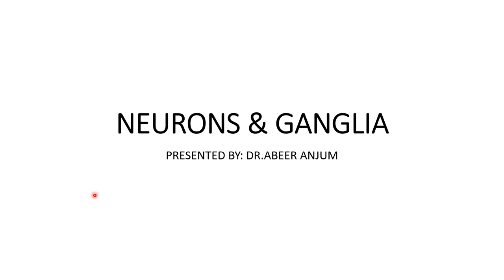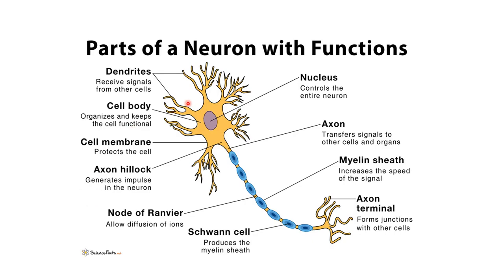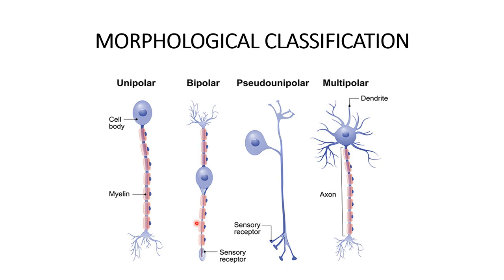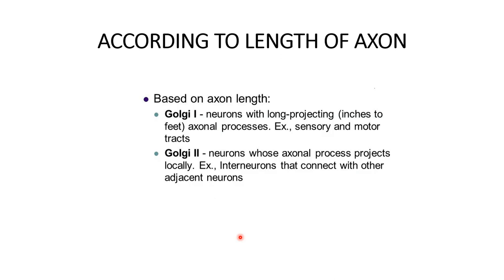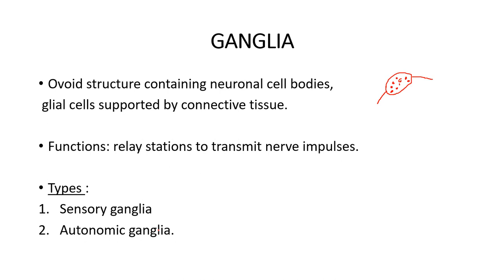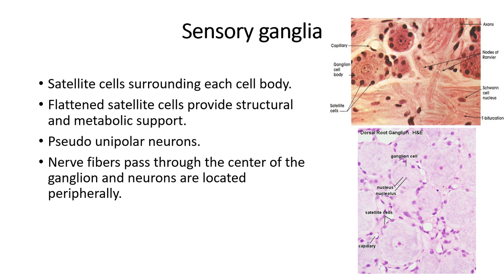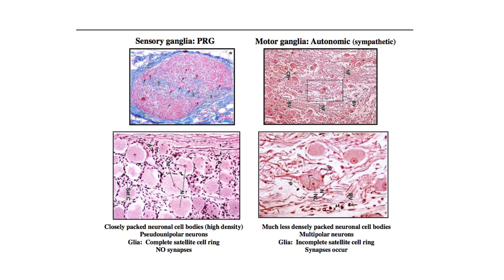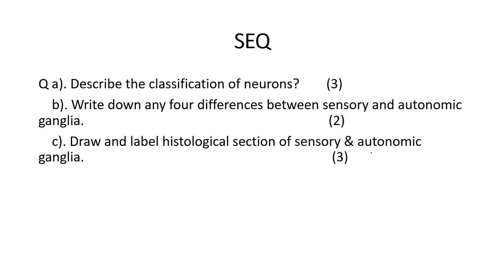sensory and autonomic ganglia HISTOLOGICAL DIAGRAM, types of neurons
this video explains sensory and autonomic ganglia with their HISTOLOGICAL DIAGRAM and types of neurons